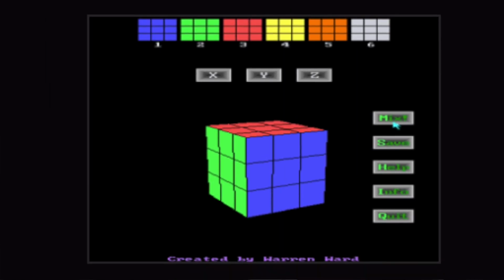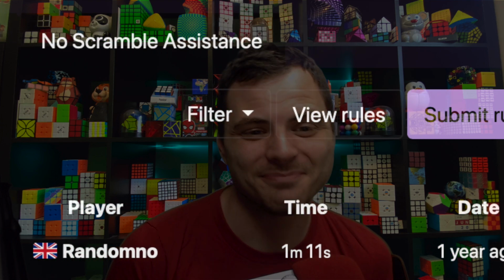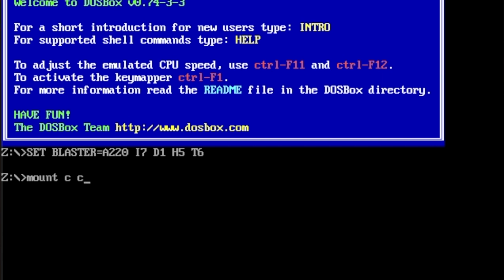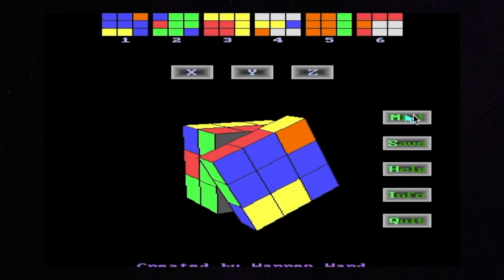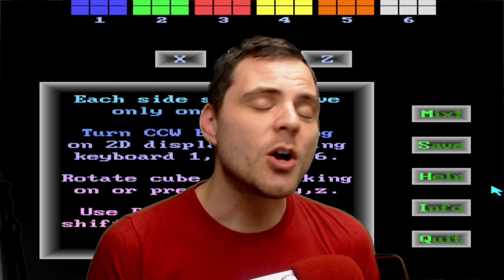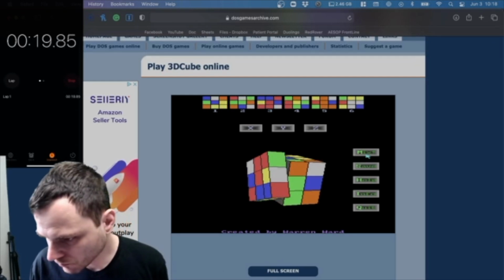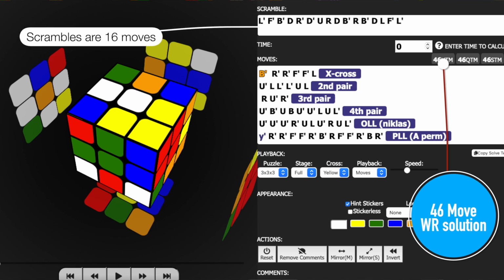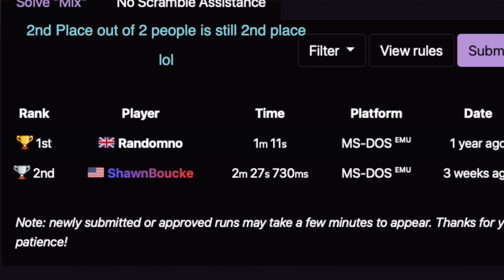I Attempted the WORLD RECORD on a DOS Rubik's Cube Game SpeedRun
Warren Ward's Album